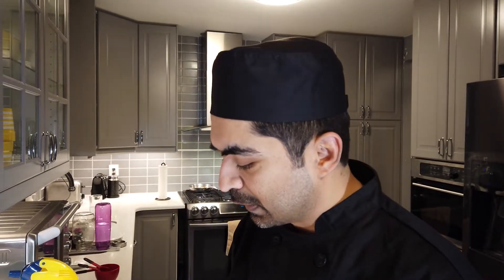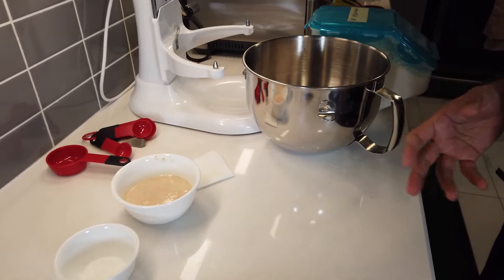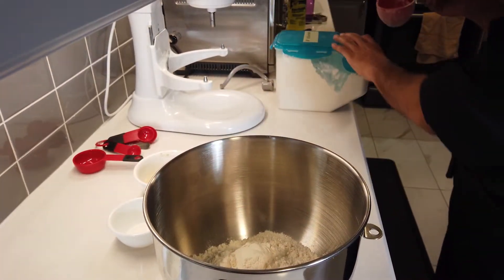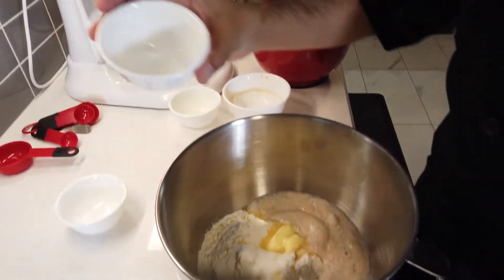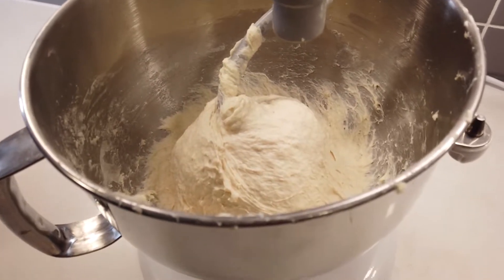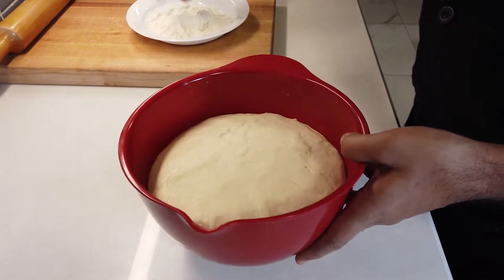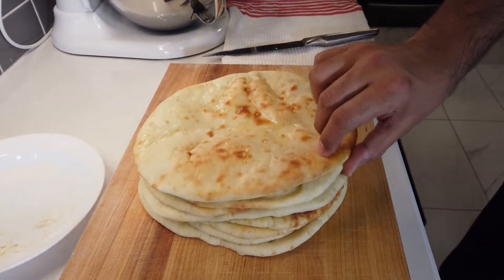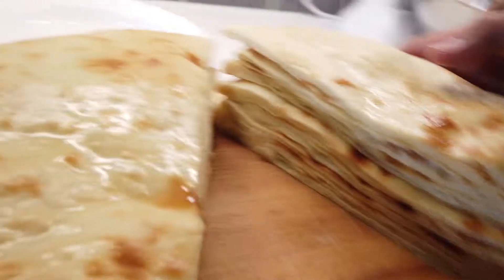How to make best Naan at home - A simple and very delicious recipe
Naan ingredients:
- All-Purpose Flour: 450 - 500 grams (for 8 to 10 naans)
- Granulated Sugar: - 5 Grams
- Salt: 10 - 15 Grams
- Yeast: 10 Grams. You can prove your yeast in a small bowl with 60 ml of very warm water (100-110 F) and 5 grams of sugar. Mix it and let it stand for 5-10 minutes. If it doubles in size, it's active.
- Butter: 50 Grams melted (You can use any other cooking fat like canola oil etc.)
- Warm Water: 430-450 grams (may need less or more based on flour, humidity, and other factors)

The equipment we used in this video:
- Scale:- USA Canada
- Dough Scraper / Cutter:- USA Canada
- Wooden cutting board:- USA Canada
- Knife (set of 4):- USA Canada

Let us know what recipes we can post in the future.